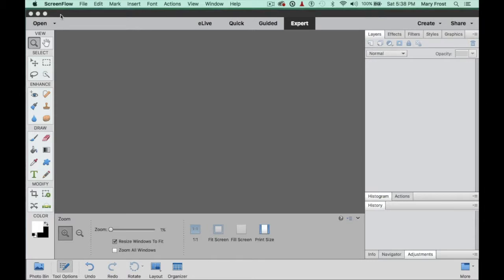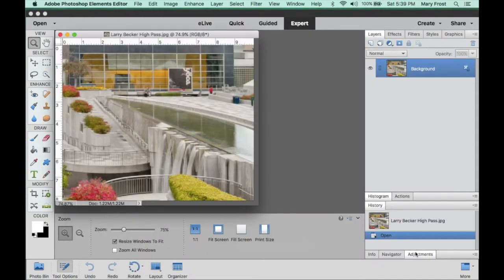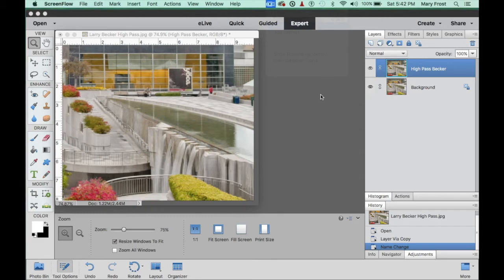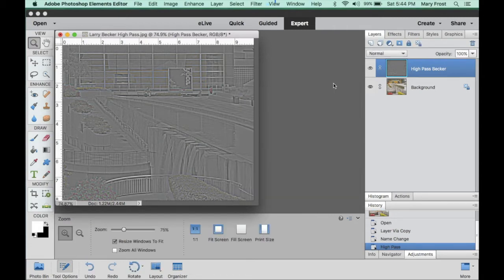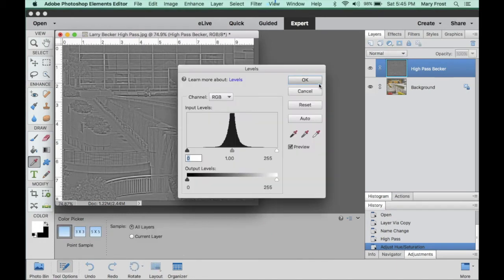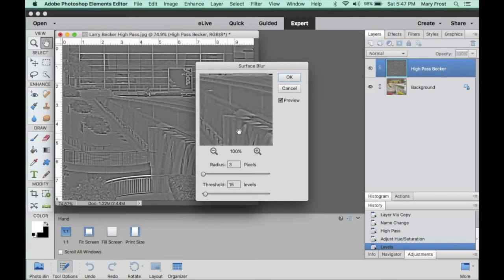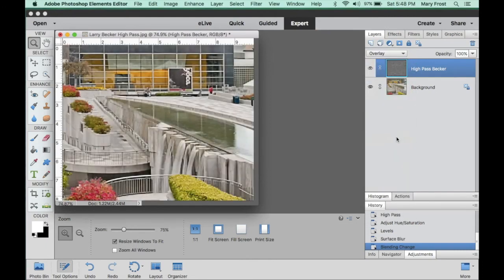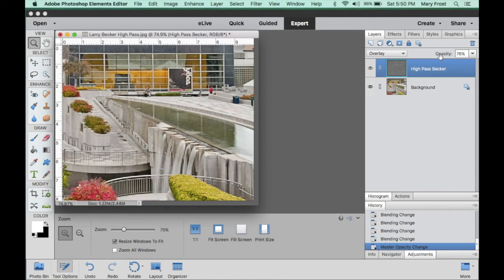Becker High Pass Sharpening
Adobe Elements/Photoshop
High Pass Sharpening - Larry Becker Method
Download support files at